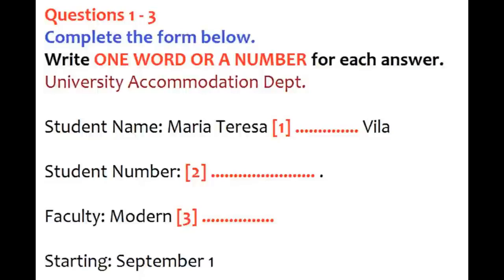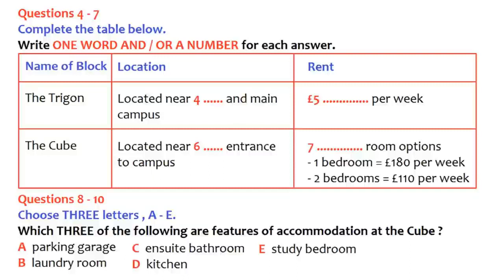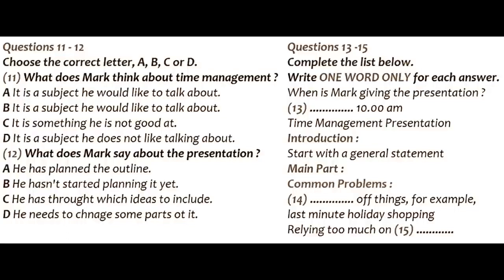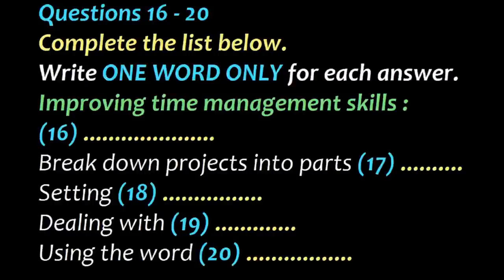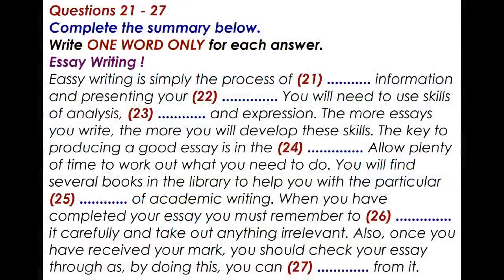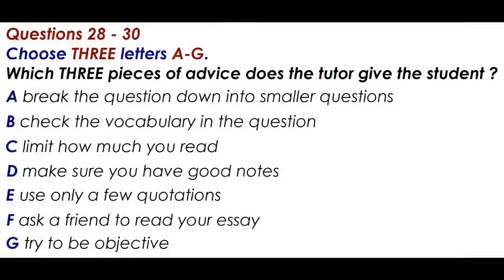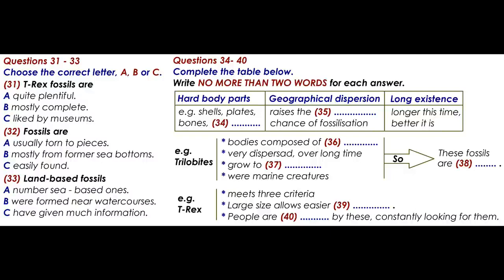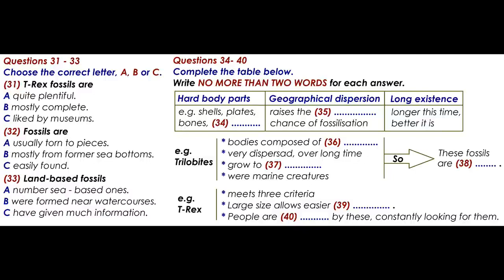IELTS LISTENING PRACTICE TEST WITH ANSWERS 2022 || IELTS LISTENING CAMBRIDGE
the ielts listening,
the ielts listening practice test,
ielts listening enquiry about booking hotel room for event,
ielts listening job has to be at the college,